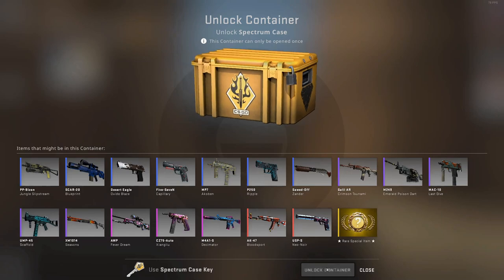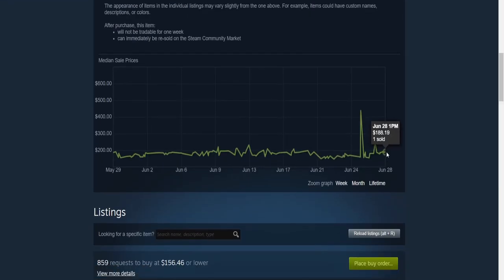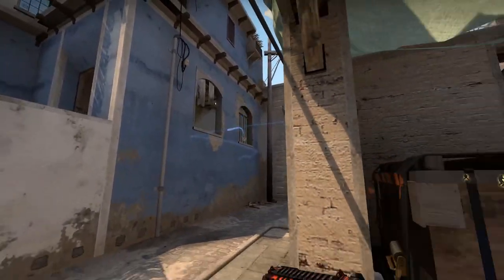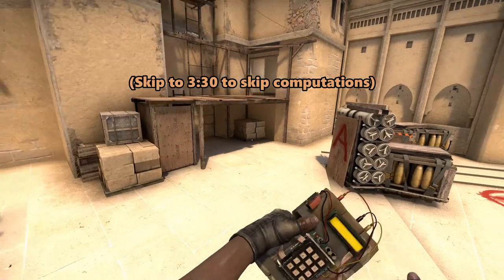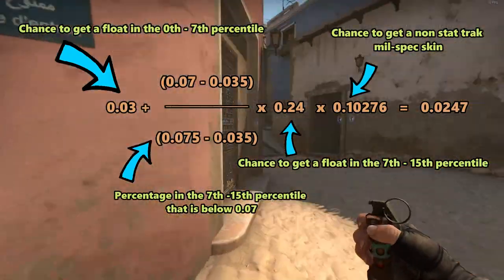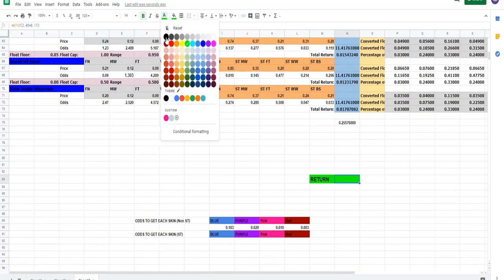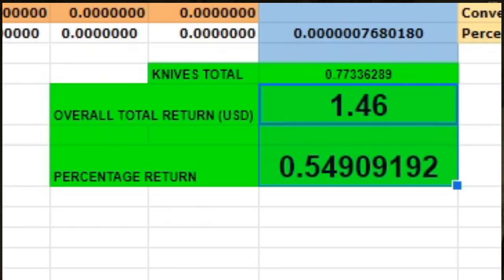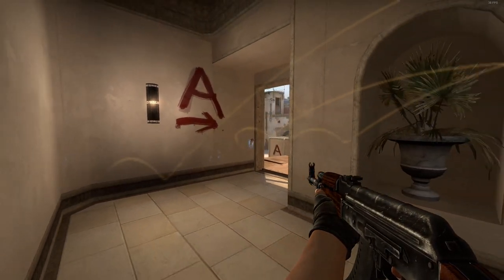How Much do you LOSE with OPENING CSGO CASES?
Just how much do you actually lose in opening these csgo cases?